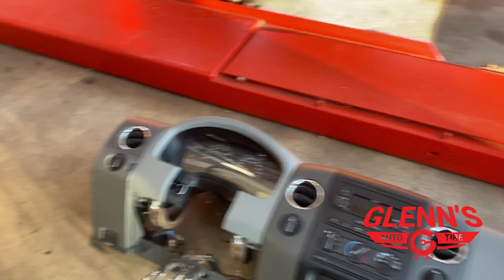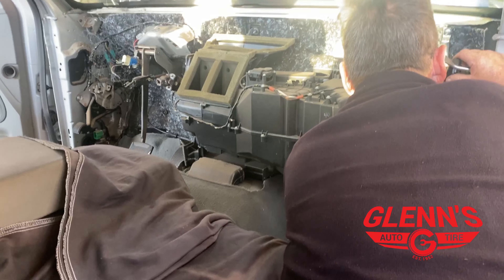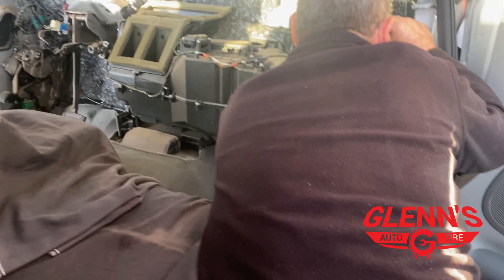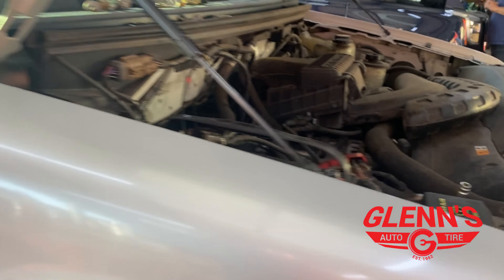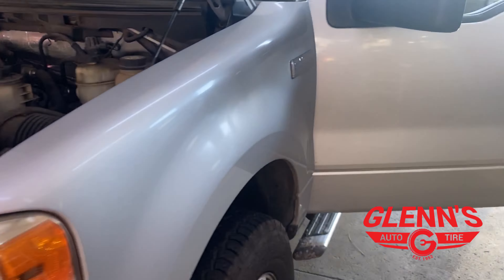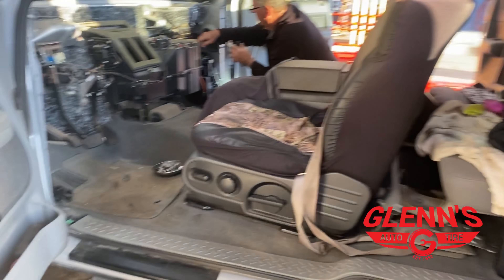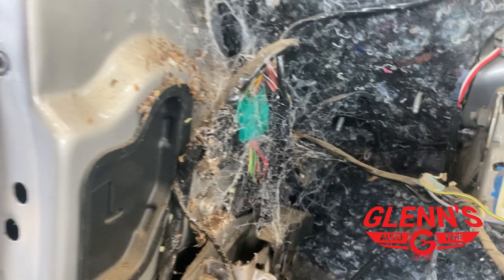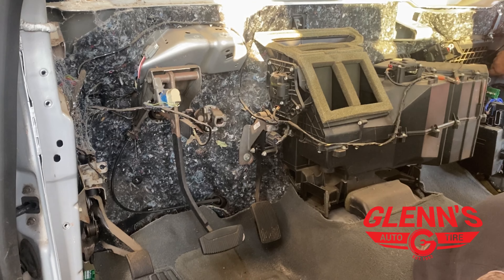2006 Ford F-150 AC Compressor & Evaporator Replacement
Check out this 2006 Ford F-150 AC job. Replacing the evaporator on most any vehicle is an undertaking. The entire dash must be removed to service the component needed. Often when you have an AC leak and no one can find where it is, it is here. Glenn’s Auto offers a wide range of tire and auto services.